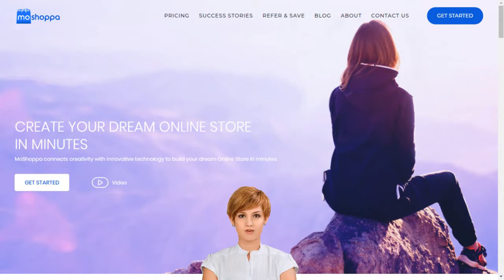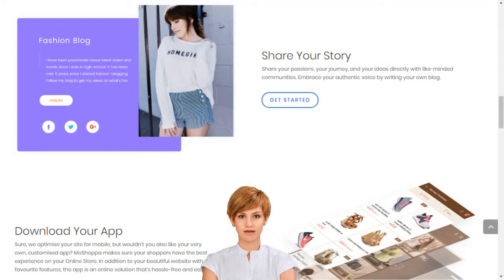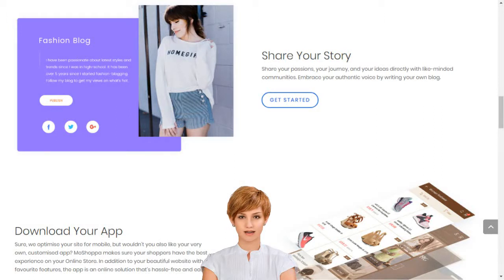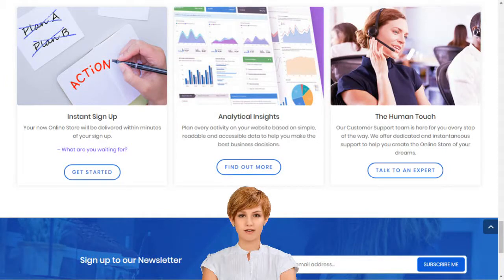Internet Shop Builder to Create a Web Store The Online Shop Builder in moshoppa com